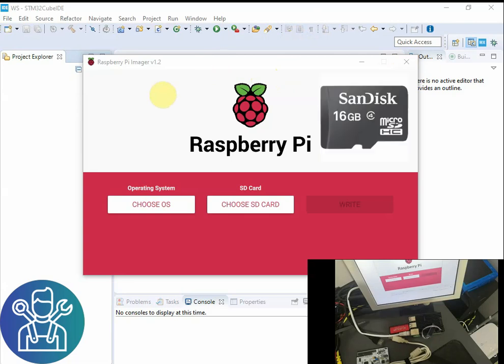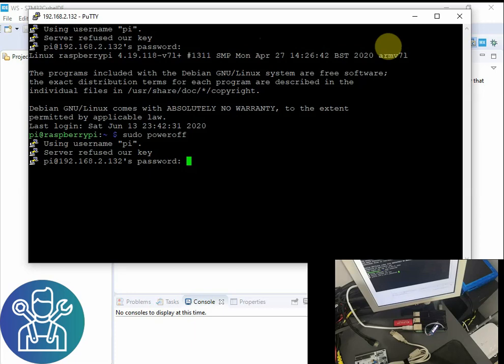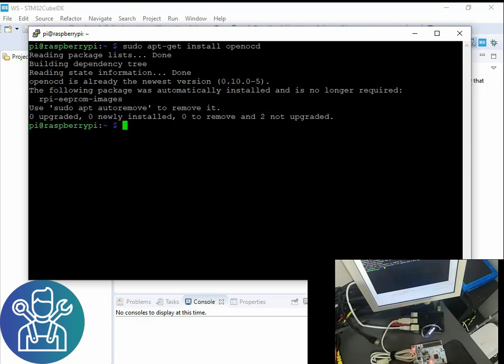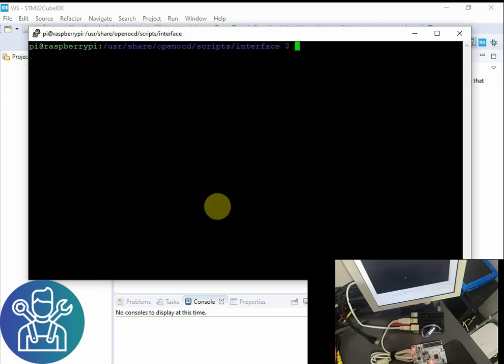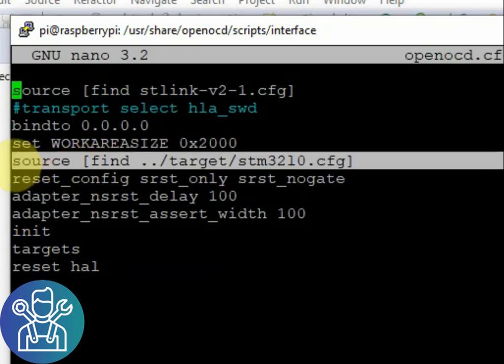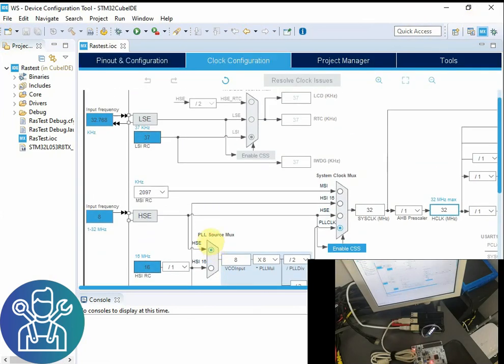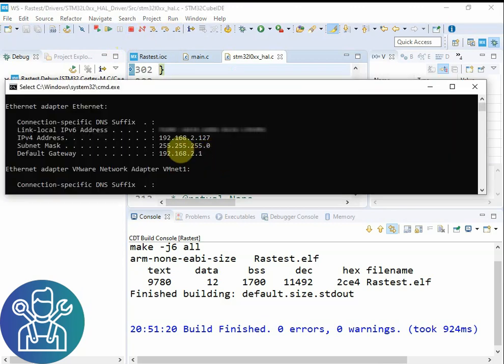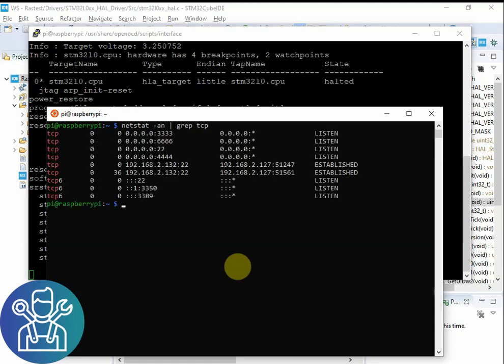Debugging STM32 with ST Link Remotely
In this video I will show how you can debug any STM32 device remotely ( can be any where in the world if you have VPN ) using a low cost Raspberry Pi.

From the video:
0:00 - Introduction

1.  Net Analyzer

5. min:
2.53: install openocd
sudo apt-get install openocd

3:30 - openocd configuration

7. Min.
7:40 - CubeIDE configuration

8. Min.
9:40 - Check the network:
netstat -an | grep tcp

Thanks.